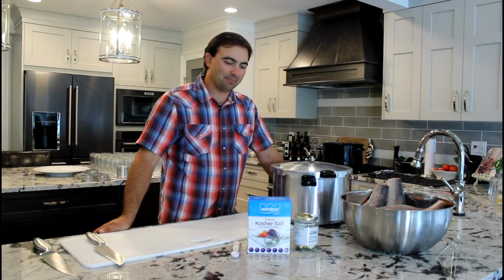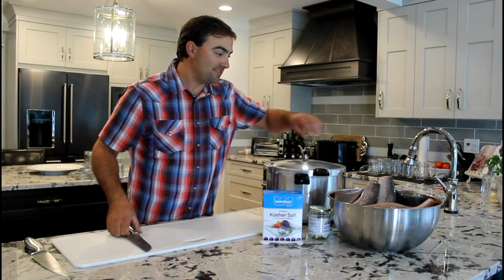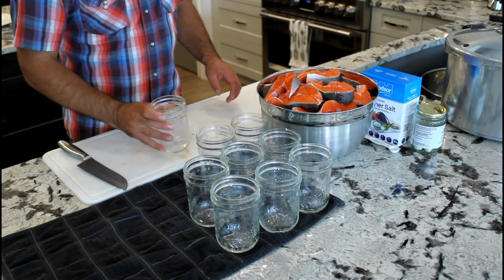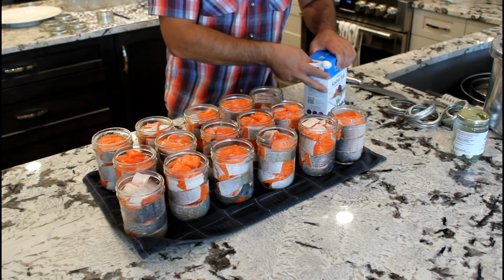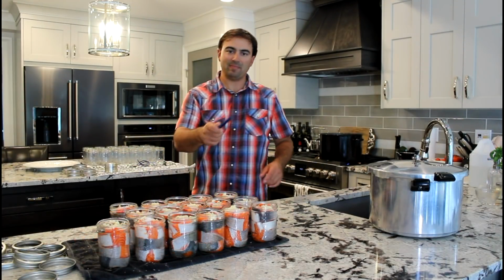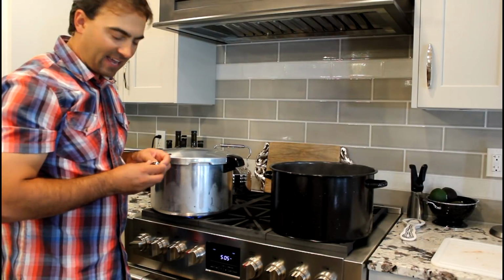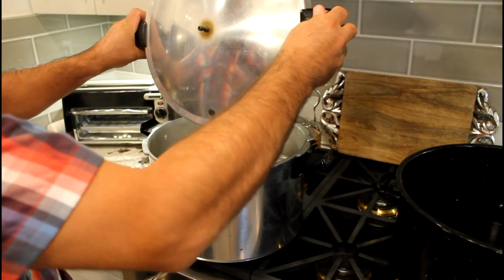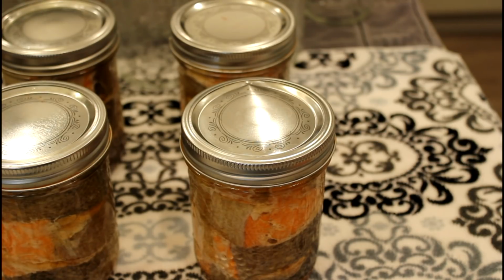How To Pressure Canning Garlic Sockeye Salmon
Pressure Canning Sockeye Salmon with a hint of Garlic.  When I was out slaying the sockeye this fall people were asking me what I was doing with all the fish.  Well it turns out one way you can preserve your catch for years to come is by canning it.  With a pressure canner you can ensure that your catch will last on the shelf to be enjoyed at a later date.  Like the sockeye drought the next few years.  Well if you are interested in seeing me in the new kitchen this is your chance.  Enjoy, let me know what you think.  Do you want more or less of this kind of stuff?

►►►►►About The Fishing Doctors Adventures◄◄◄◄◄
Hey everyone, I’m Brandon the Host and Creator of this channel.  I started making videos back when YouTube was created in 2006 and increasingly posted more fishing content until 2013 when I named my Channel “The Fishing Doctors Adventures”.  Some people ask me why and I tell them, “Because I’m a Medical Doctor who loves going on Fishing Adventures!”  I try to fish where ever I go and I am always trying to expand my boarders.  Right now most of my time is spent In British Columbia and Alberta, Canada.  I also have many videos from California when I lived there and have spent some time fishing Idaho, Saskatchewan, Mexico and the Pacific Ocean.  I fish from whatever I can whether it be Ice fishing and all the way to out on the ocean in my kayak.  Lakes, rivers, streams, sloughs, oceans…. Where ever the fish are found I will be in search of them.  I make the videos because I enjoy capturing my days on the water an sharing with others.  I also share a lot of tips that I have learned over the years in these videos and my goal is to help new and experienced fishermen catch more fish while out on the water!